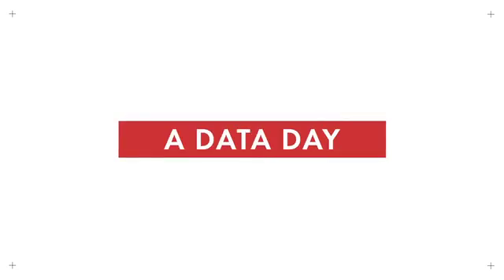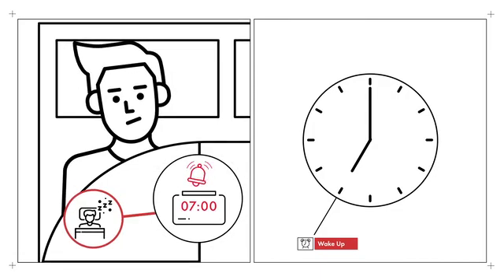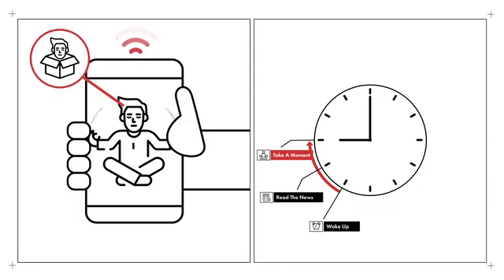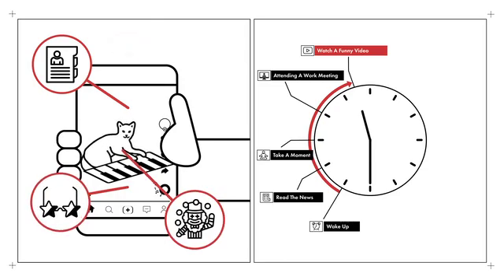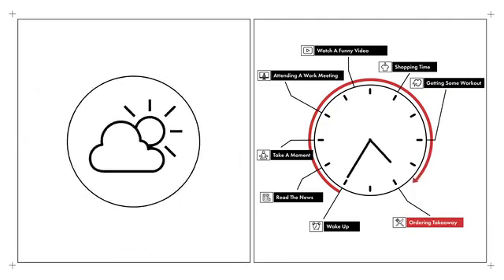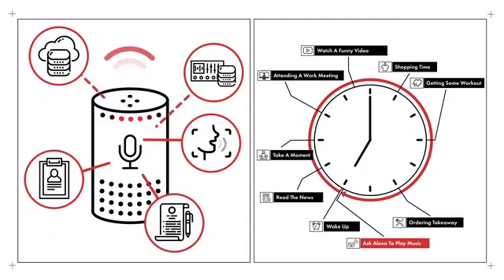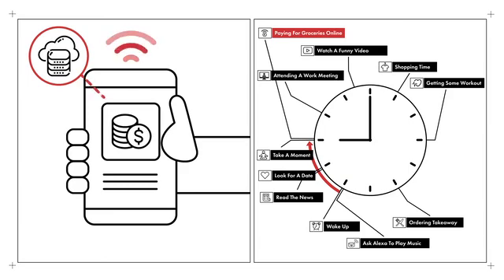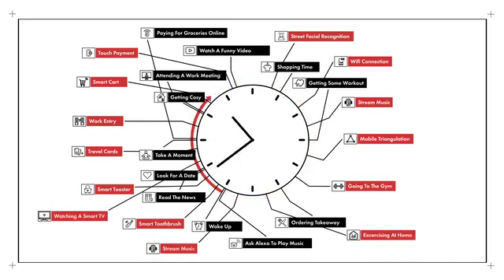You Data Day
Outside in the sun, everyone has a shadow... and in the digital world, everyone has a shadow, too. This animation looks at the different ways your "data shadows" are created and grow, for example, what kinds of data you give away when you click 'I agree'. As devices become smarter and more connected than ever, there is a significant increase in the personal data you give away on an everyday basis.

Voice Artist: Mala Ghedia
Produced by: Tactical Tech